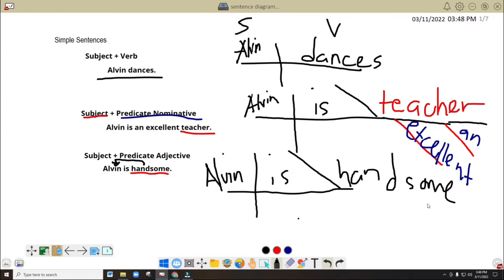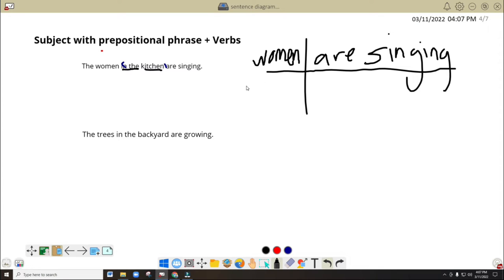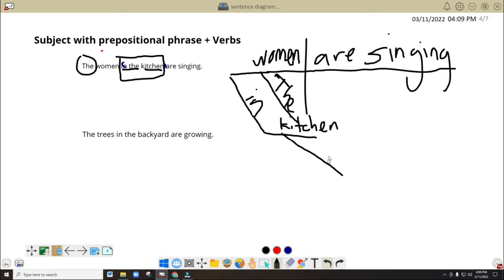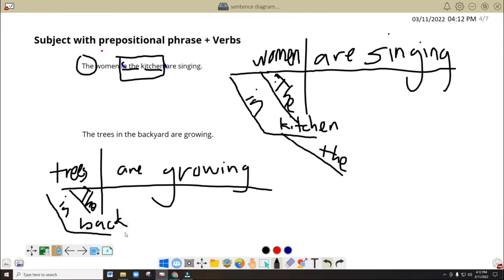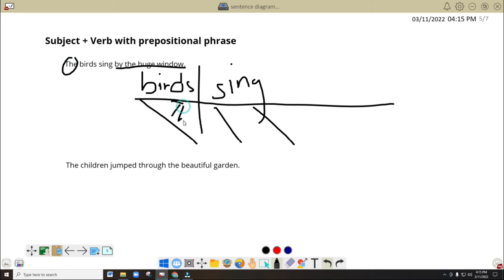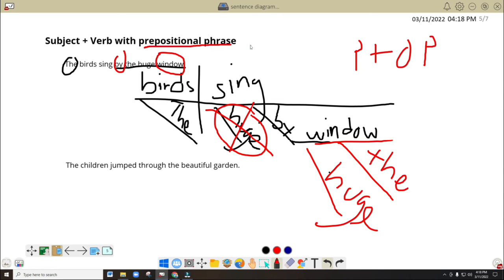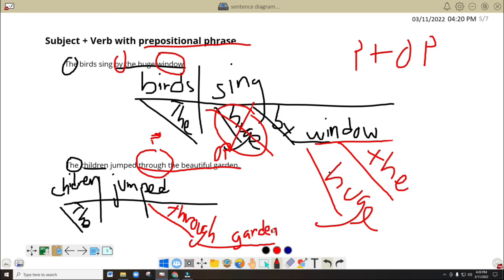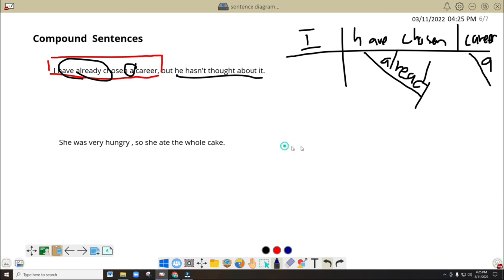Sentence Diagramming 2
For references purposes...